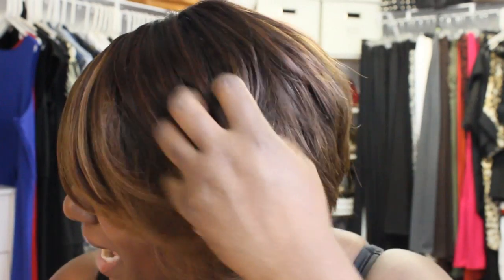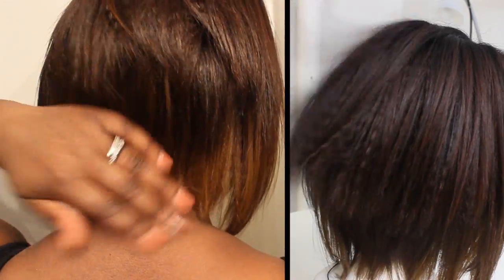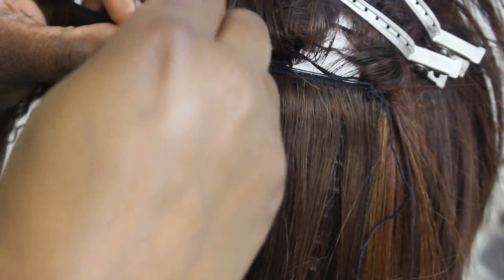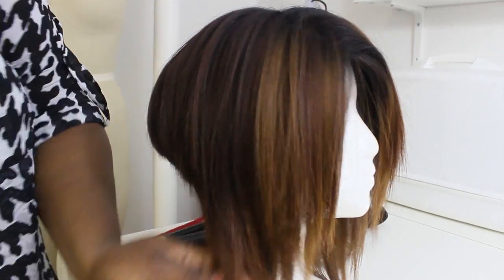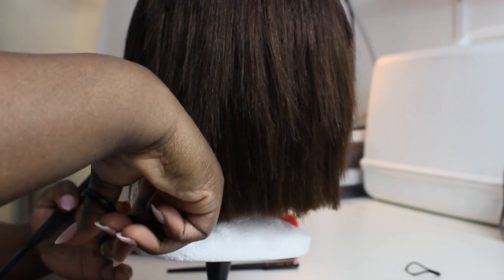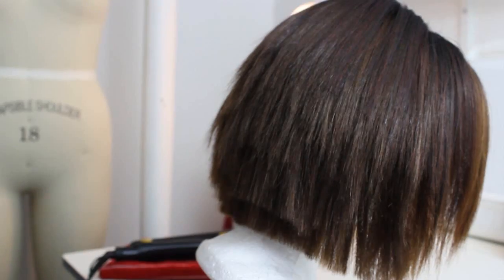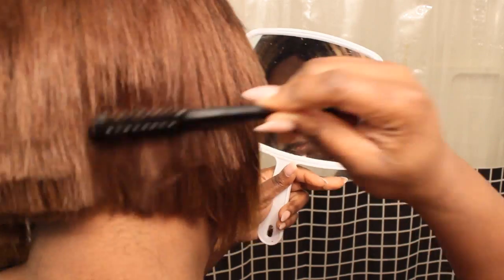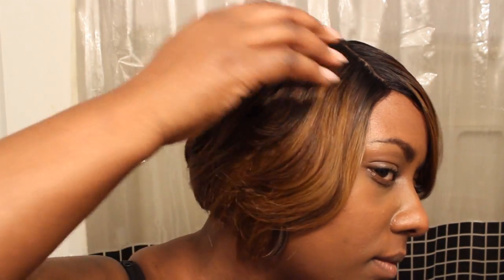Wig Styling| Ombre Bob Wig feat. Equal Deep Invisible Part Wig Melanie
This video features the steps I took to correct the style of a wig that I had purchased. All the information about the wig and the tools I used are below.

CREDITS:
Artist & Song| No Color "Broken Turntables"

LIST OF PRODUCTS:

Equal Lace Front Deep Invisible Part Melanie Wig -- Color OH227144

Outre Premium Duby Wvg Hair from Beauty Supply Store $14.99

Lava Gold Flat/Curling Irons

Shears and Comb Razor from Beauty Supply Store